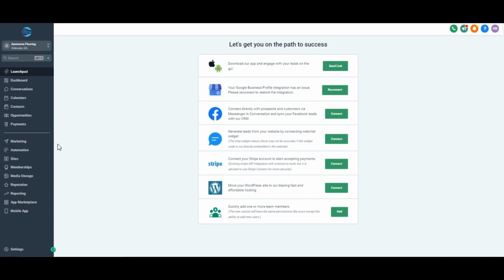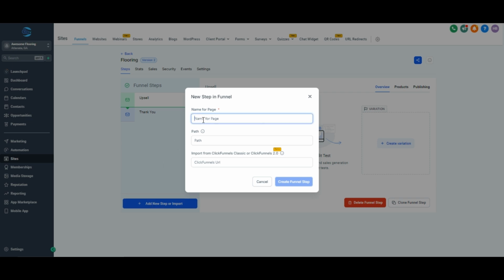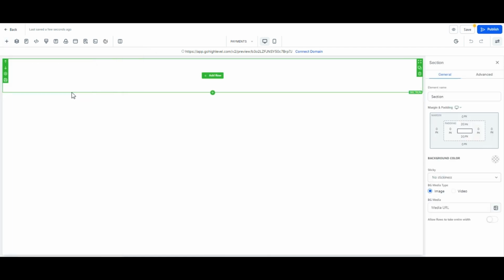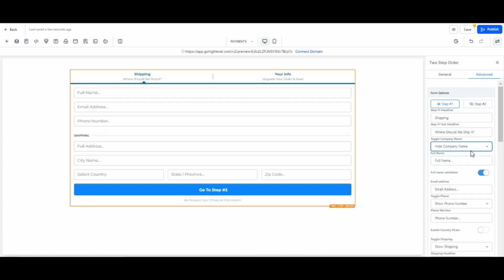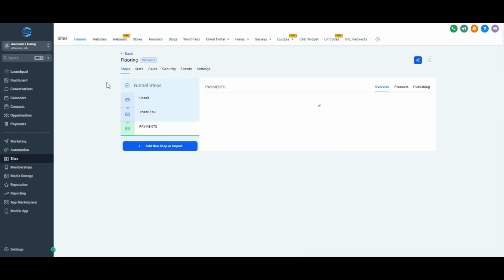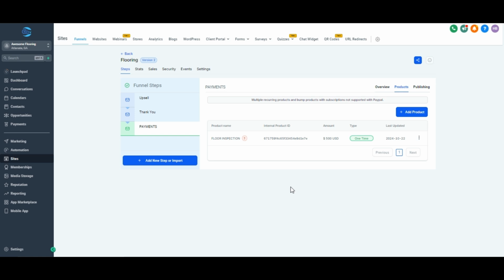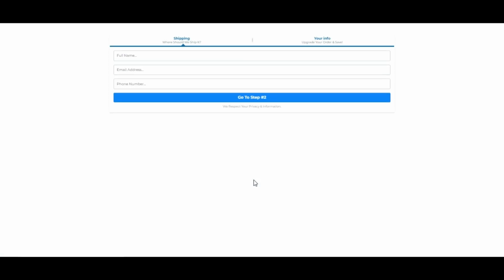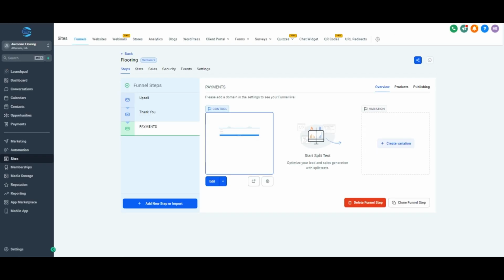Add Product in GHL Funnels I GHL order form I Take Payments in GHL I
In this video, you'll learn how to seamlessly take payments in Go High Level funnels by integrating products. We’ll walk you through setting up a payment form in your funnel, connecting Stripe, and ensuring your products are ready to receive payments directly through your funnel pages. Watch the full step-by-step guide!

You Will Learn:
- How to set up payment gateways in Go High Level
- How to create a payment form in Go High Level funnels
- How to integrate products with your funnel pages
- How to connect Stripe and other payment gateways for smooth transactions